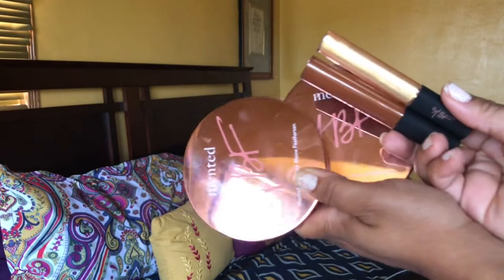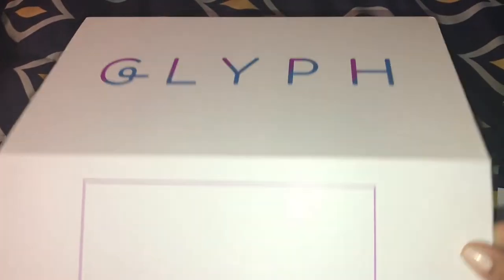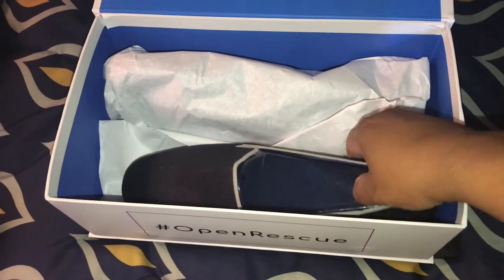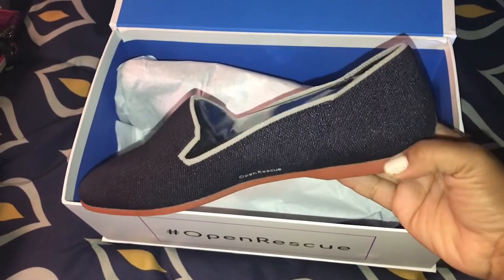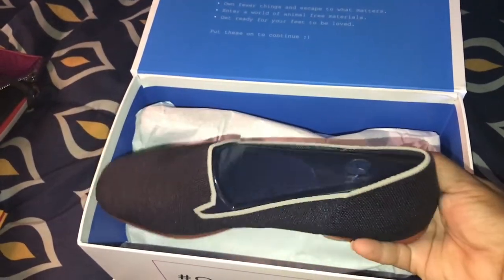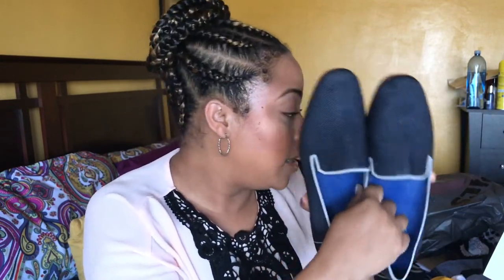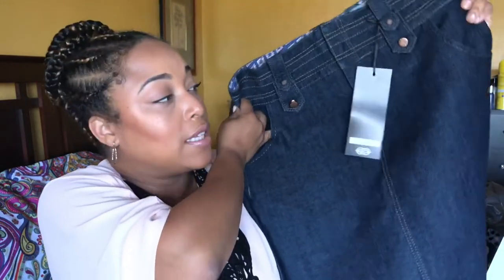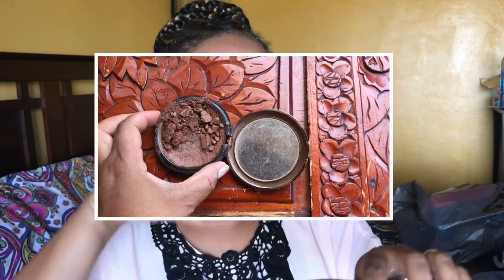NEW IN AUGUST 2019 HAUL | ONE IN ONE OUT DECLUTTER Rule ~ Minimalism | MelissaQ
Hi Family! Totally got to give credit to my girl CJ of Beautiessentials for the inspo for this video! Come see what's NEW IN AUGUST! These are the things I'm digging into and decluttering out of my life.

Youth To The People Kale Cleanser
Youth To The People Kombucha AHA 11% Exfoliation Toner
Youth To The People Hydrate + Glow Dream Mask
One 5 Denim Skirt

Camera: iPhone
Editing Software: Final Cut Pro X
Thumbnail Editing: Pic Monkey & Phonto